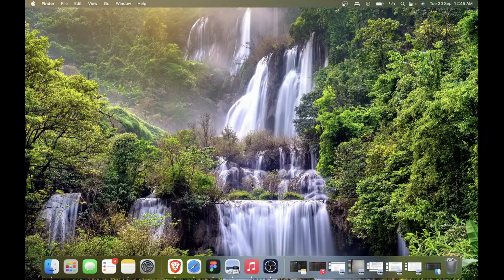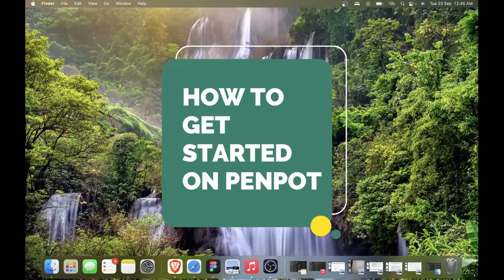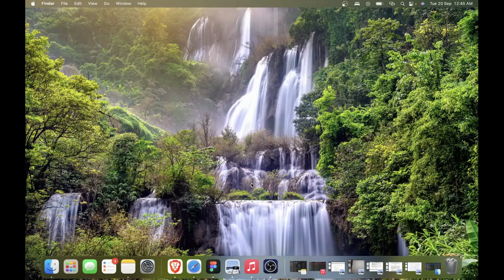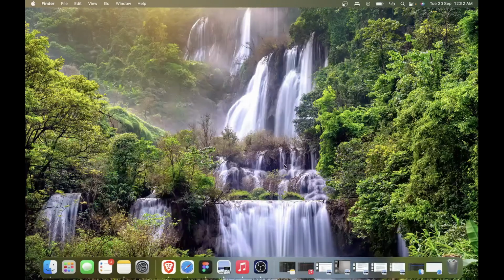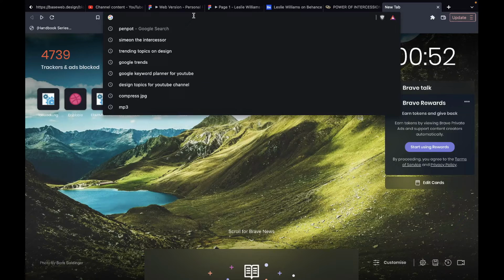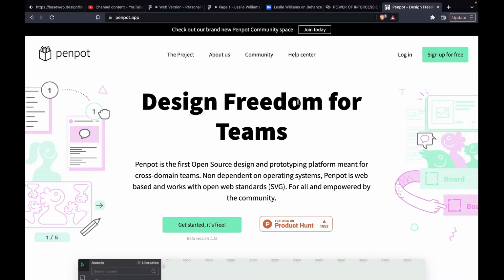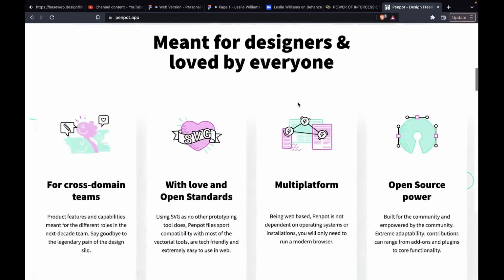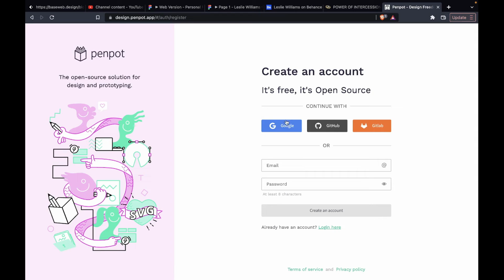How to get started on Penpot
Penpot is an open source alternative to Figma which has been recently acquired by google. In this video, you'll learn how to sign up on Penpot with a gmail account. You can use methods like email, github or gitlab.

Share the video with other designers and who knows if they'll like to come onboard.